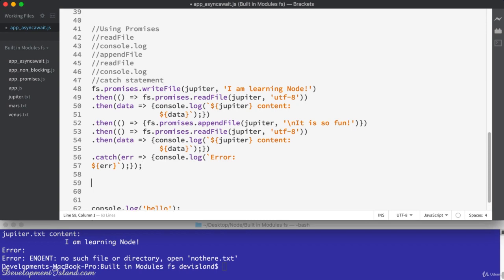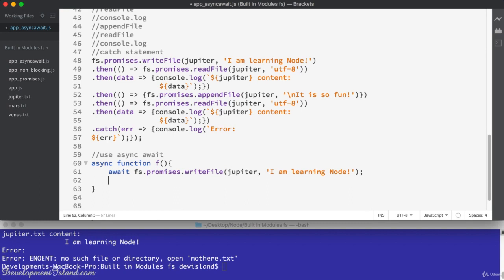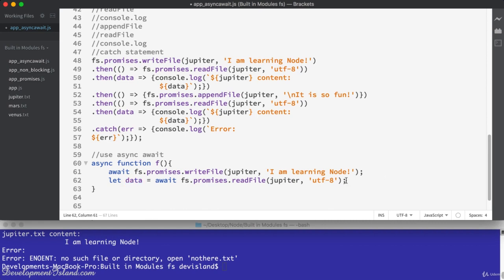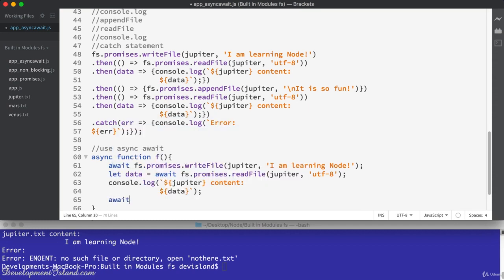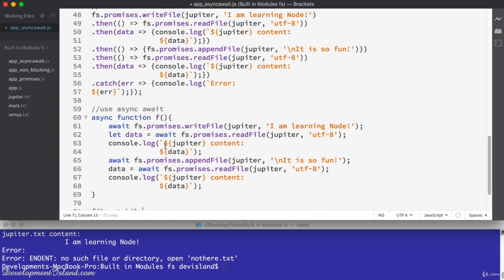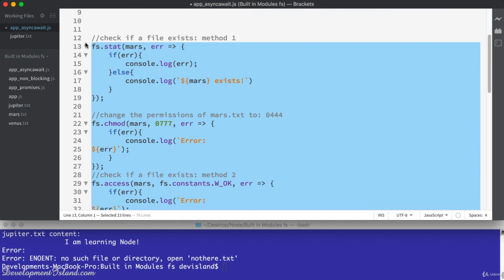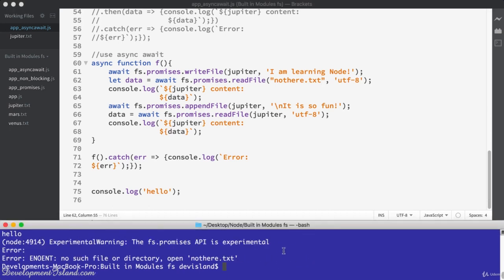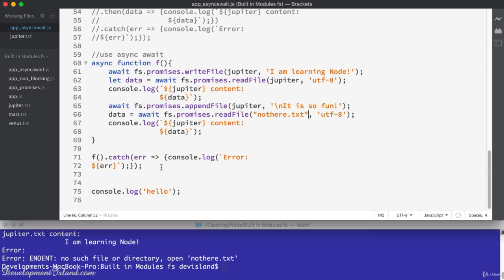9. Fs Built-in Module; Use ES7 Async Await - Node.js